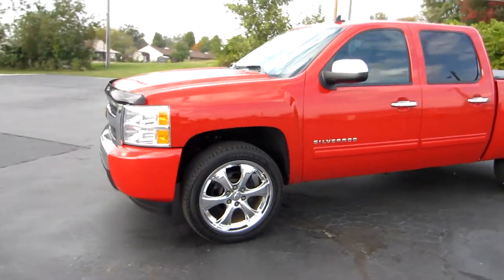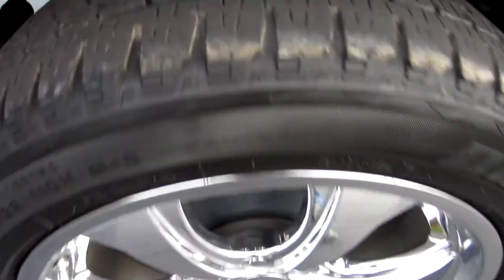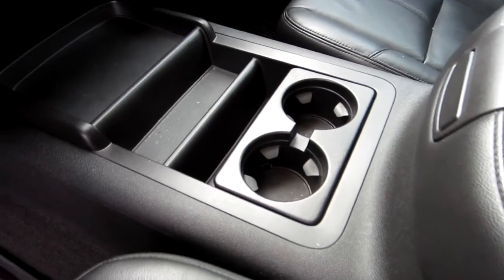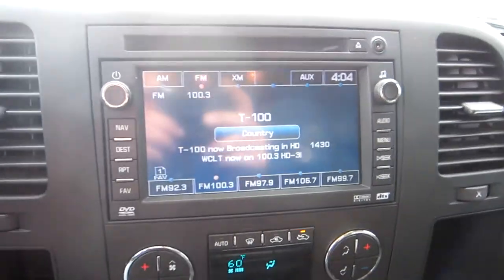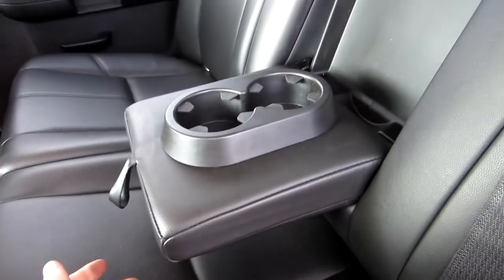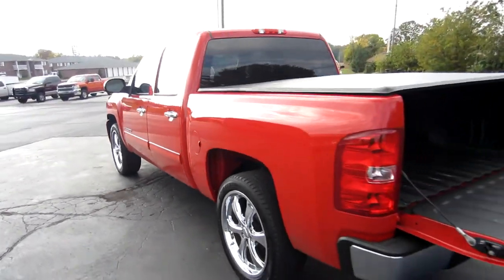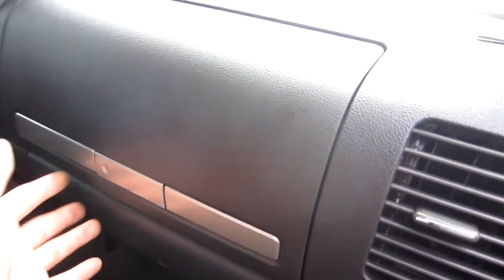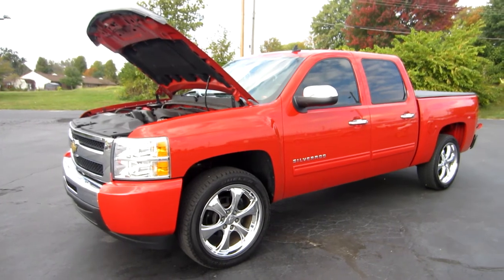2009 Chevy Silverado 1500 LT CREW CAB WITH ONLY 28K MILES!!! SOLD!!!